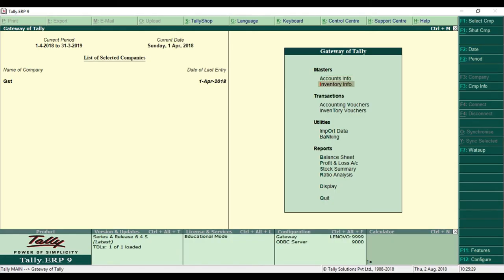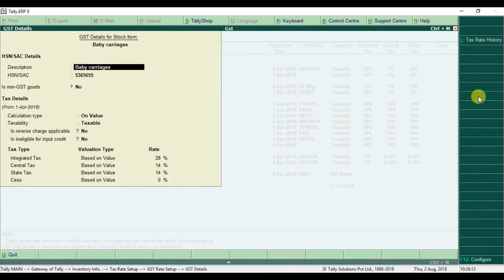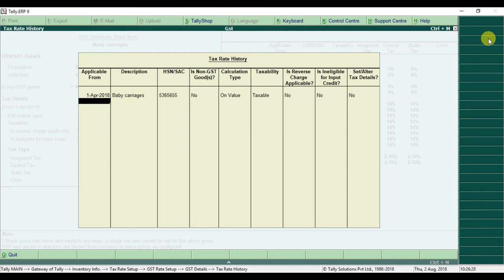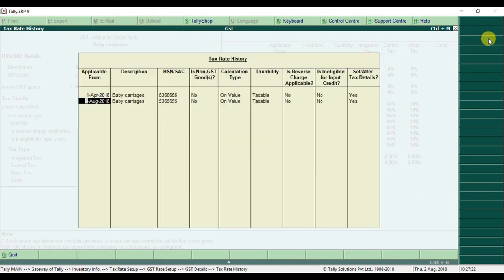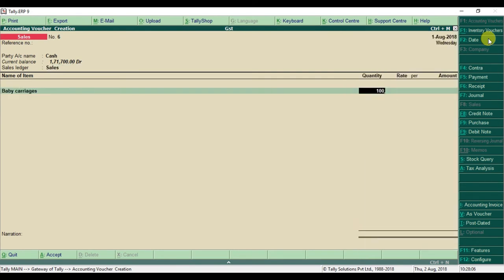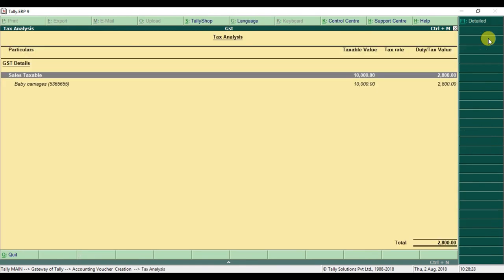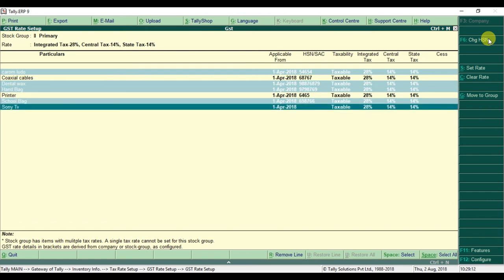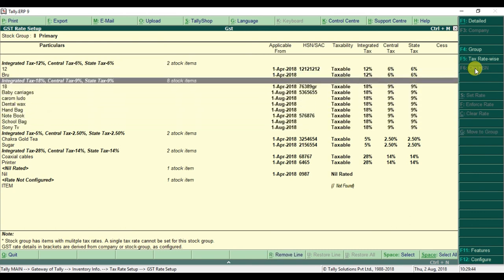update gst rates in tally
In this  video you can see how to update your tax rates in tally
-- Gateway of tally -- inventory info -  Rate setup -- GST -- select the item space bar for selecting item --then press Alt+S  --you will get tax rate for item screen there press Alt+L --  then provide new date  and tax rate hsn code in next line then save